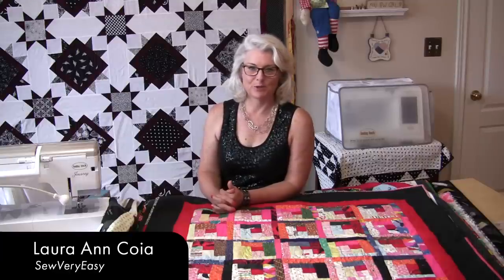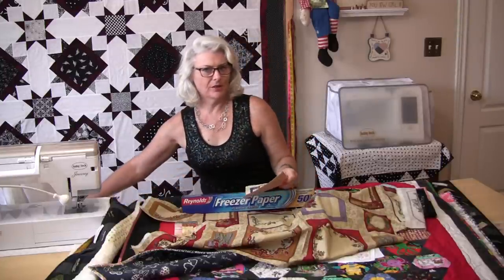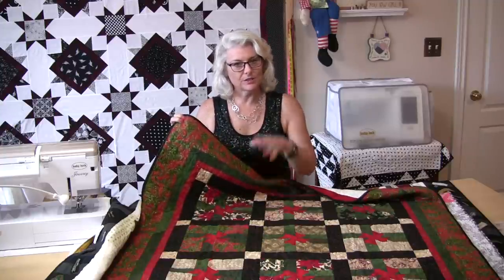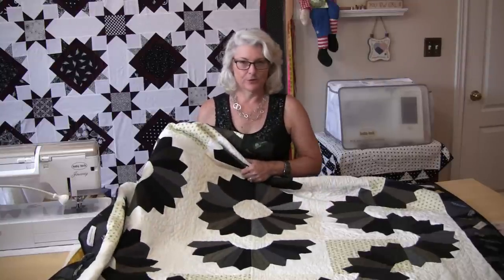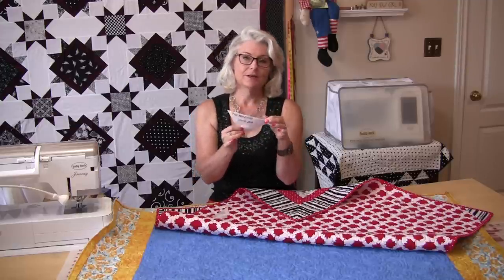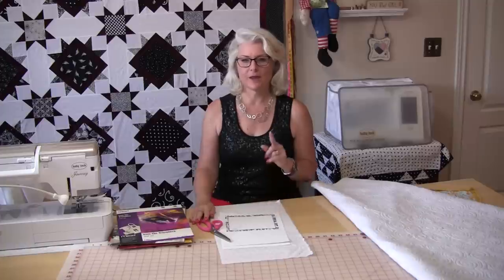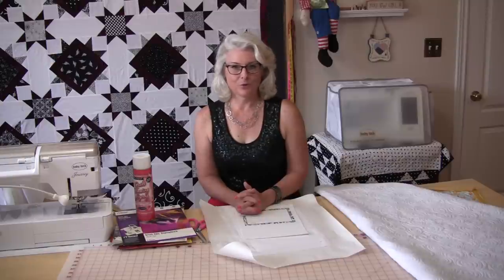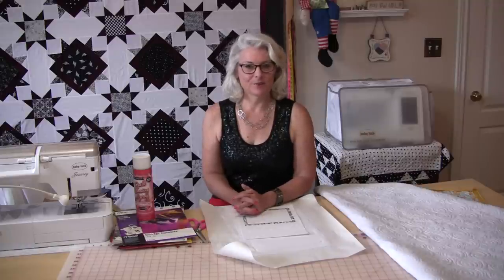How to Label your Quilts the Modern Way,or the Old Way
From "traditional" to" modern" adding a label to your quilt is easy. Using your computer or the old fashion way you can add a personal touch to your quilts with quilt labels. See the video Quick and Easy Way to Hang a Quilt with "One Stitch"and it will show you how easy it is to make a corner label with no hand stitching
or use a basting spray with fabric and print out free labels from Connecting Threads
 The sky is the limit, How are you going to label your quilt?